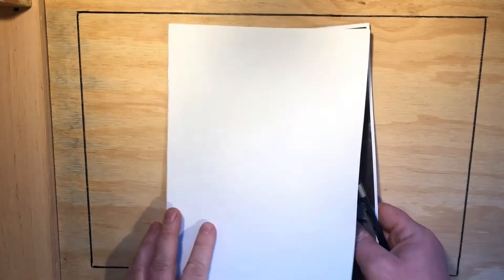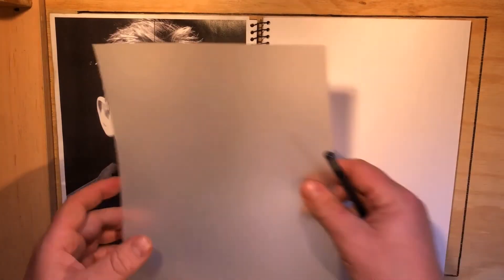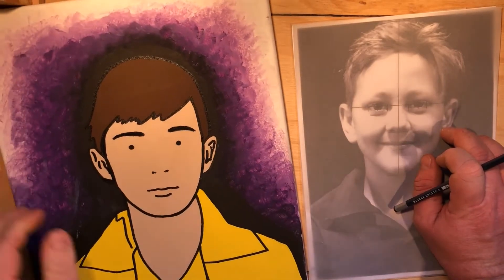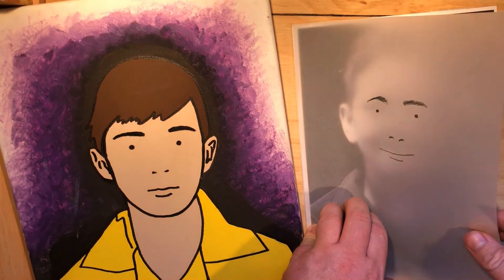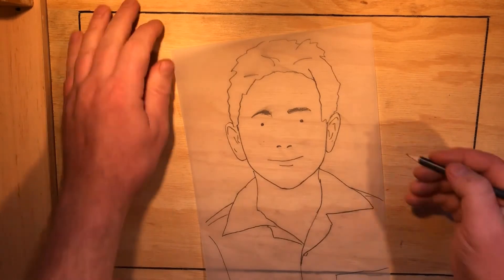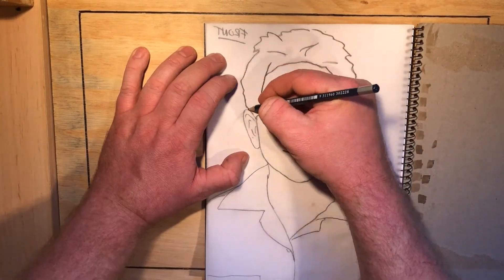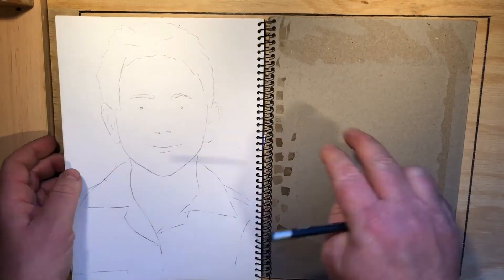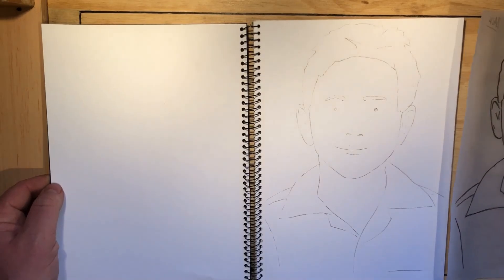(VIDEO 1) Opie face with some trace - ing paper